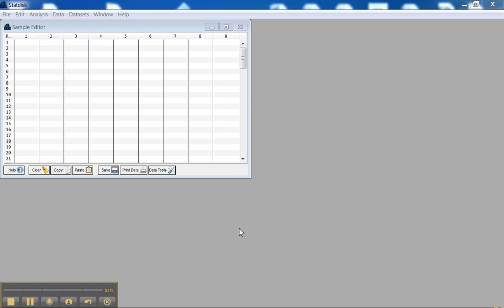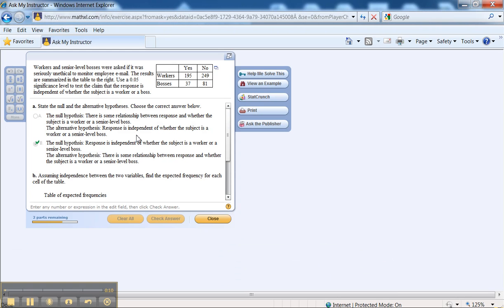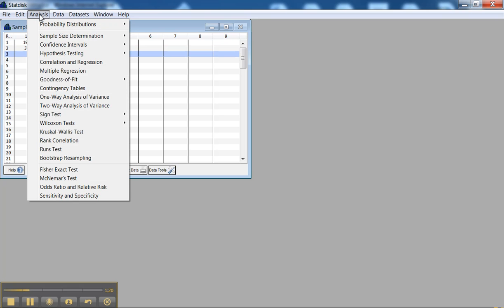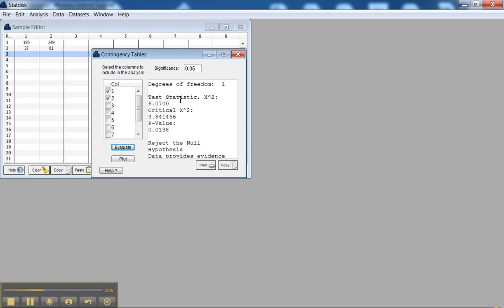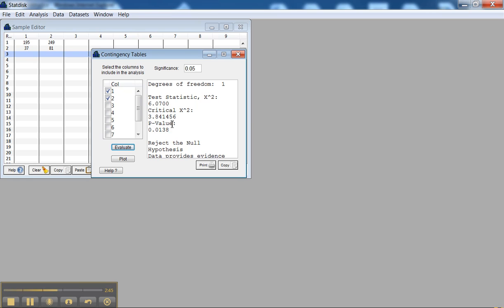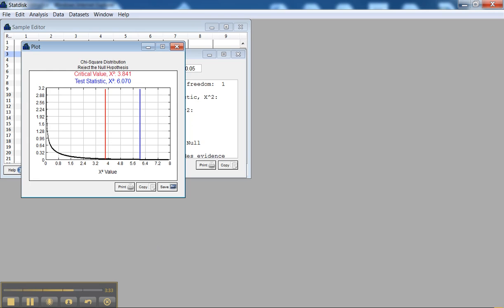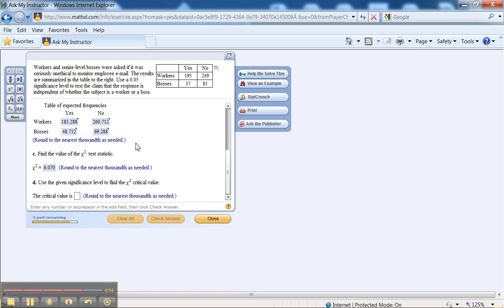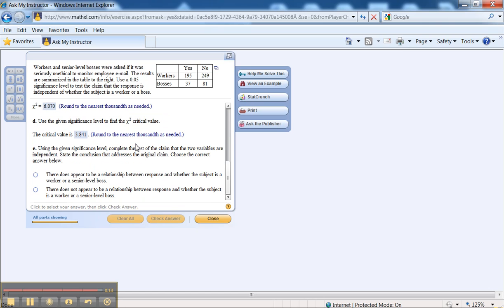Chi-Square Test of Independence Using Statdisk